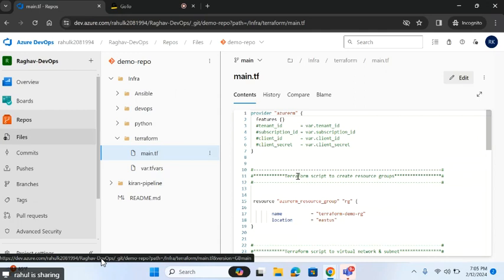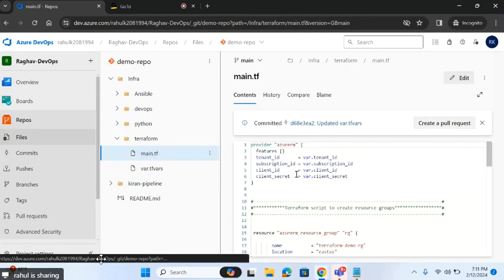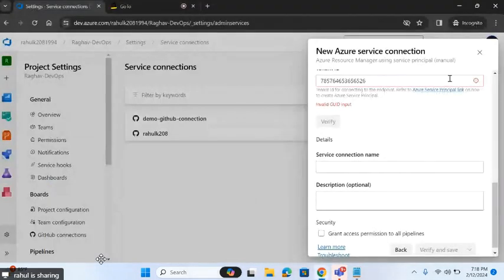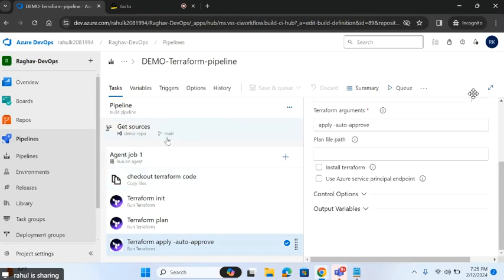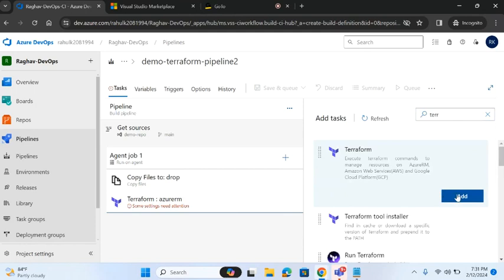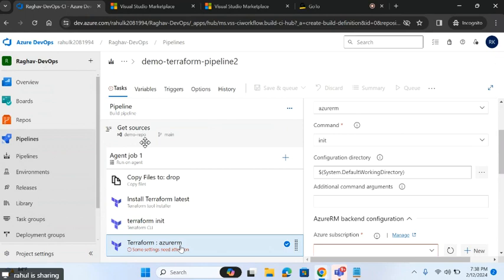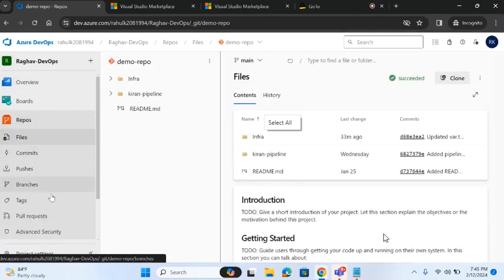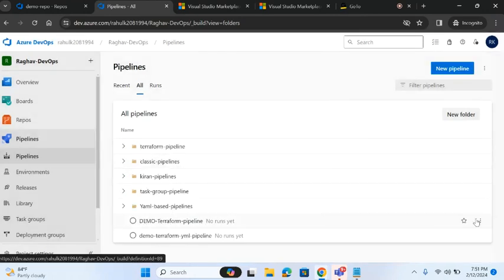Azure || Day- 17th